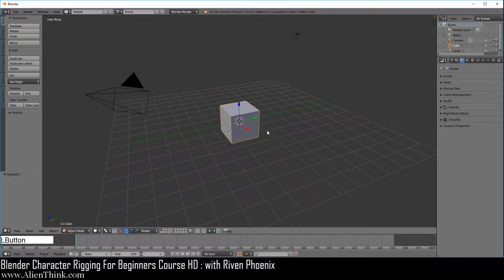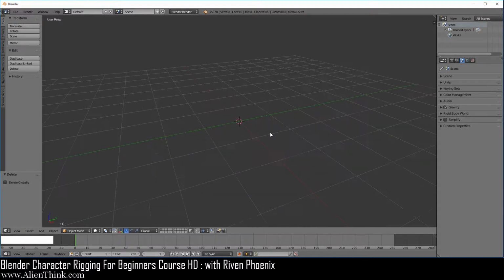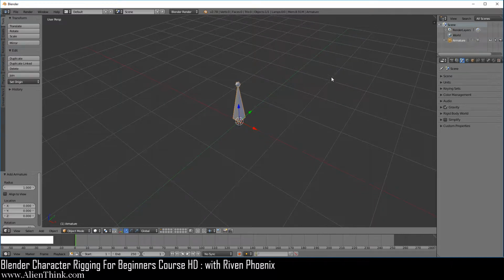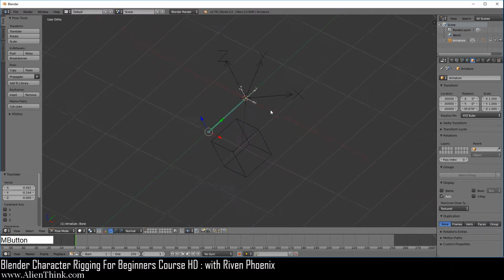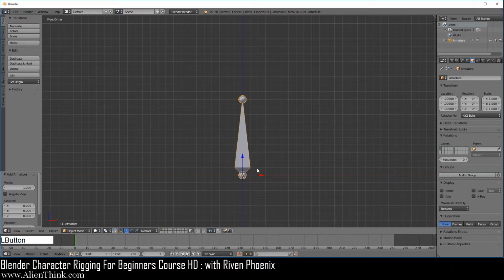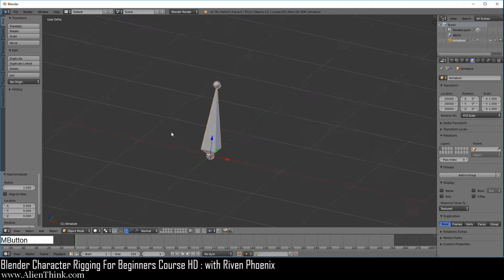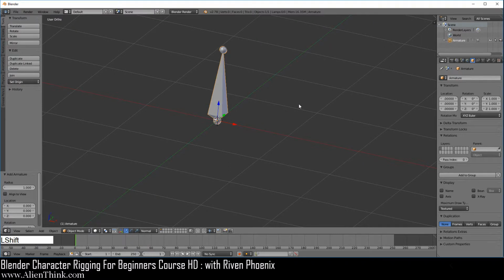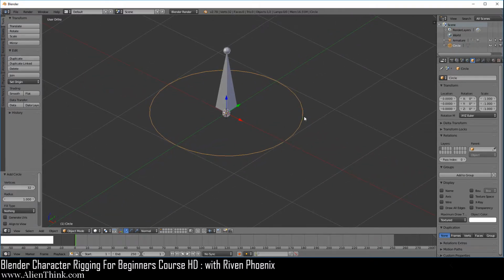Blender Character Rigging Tutorial 20/125 | Riven Phoenix